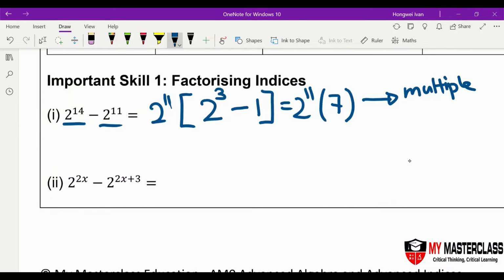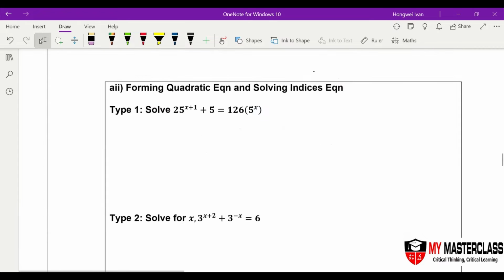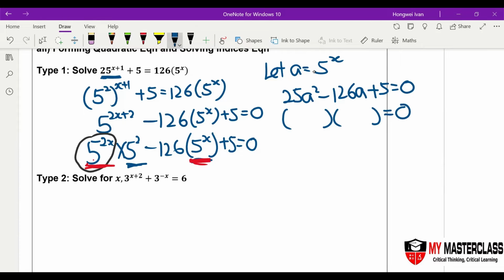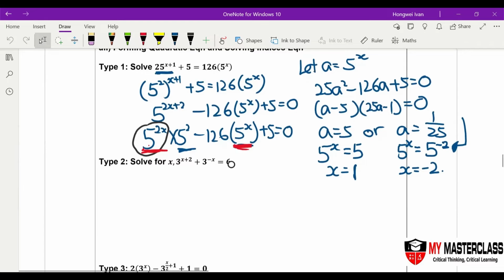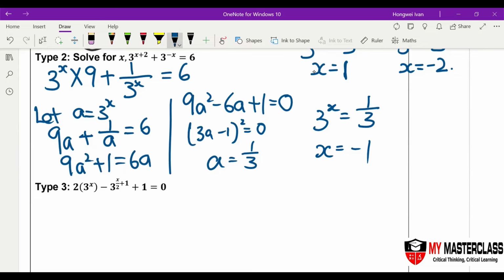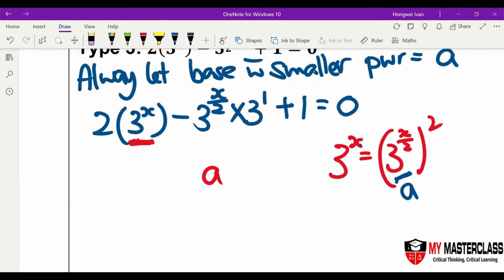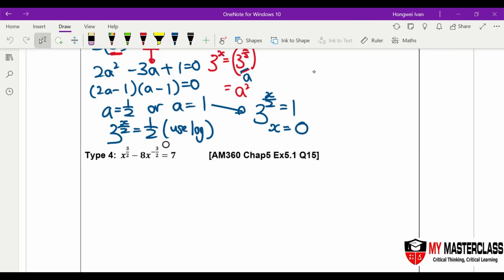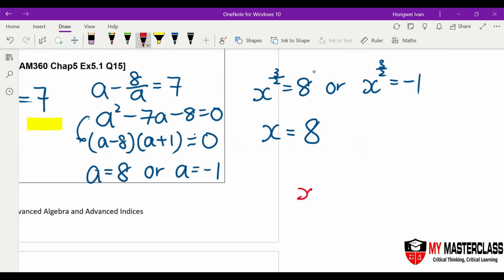AM00 Advanced Algebra: Solving Quadratic Equations with Indices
In this video:
- Finding unknown in quadratic equations using indices